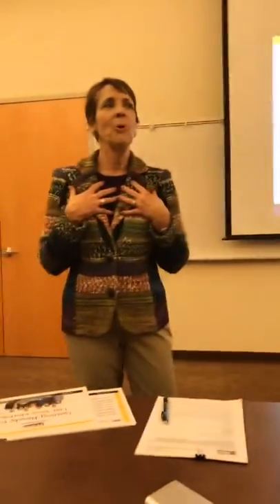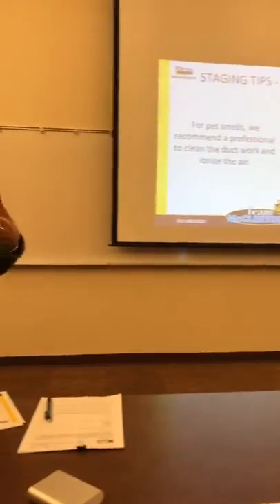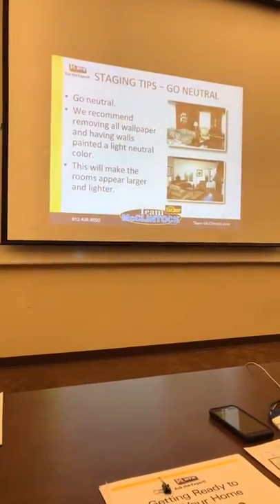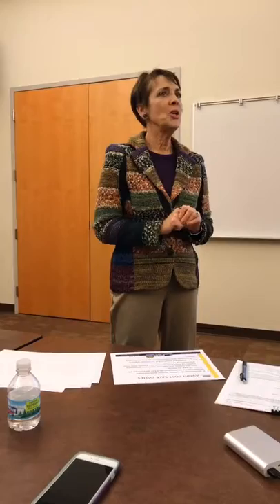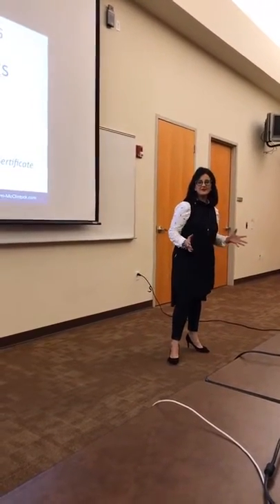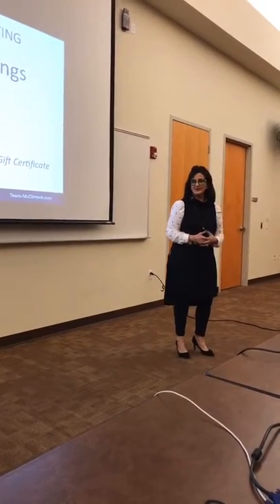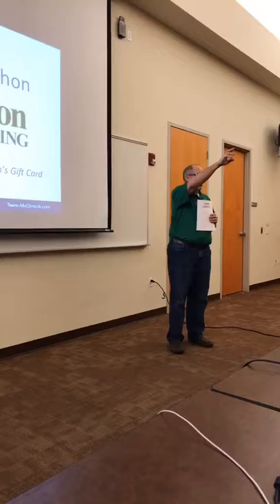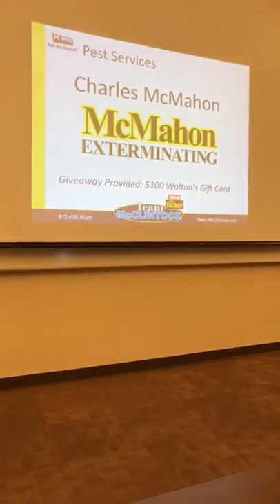Ask The Expert - Getting Ready to List Your Home - Team McClintock - Evansville, Indiana REALTORS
Carol McClintock and guests discuss the necessary steps to take in 'Getting Ready to List Your Home."